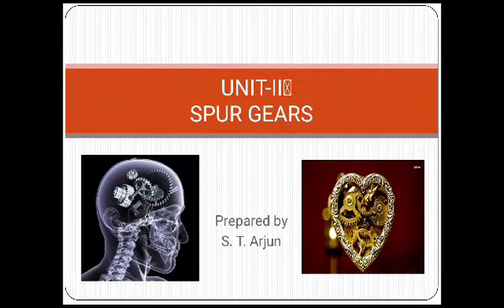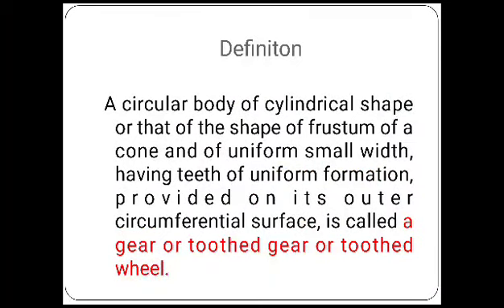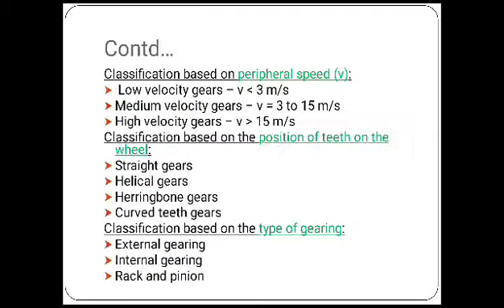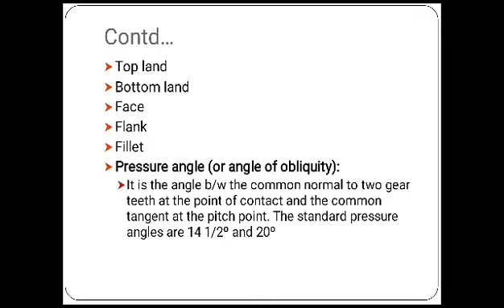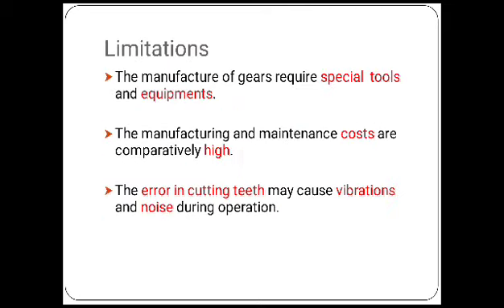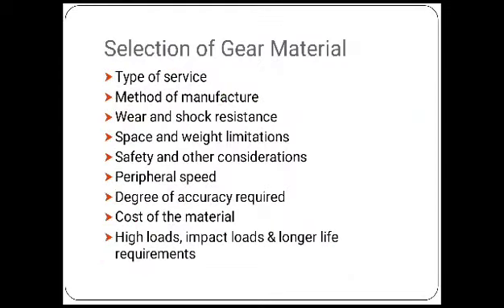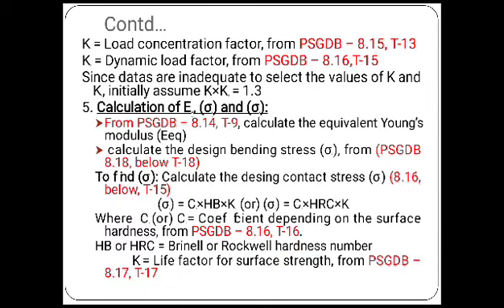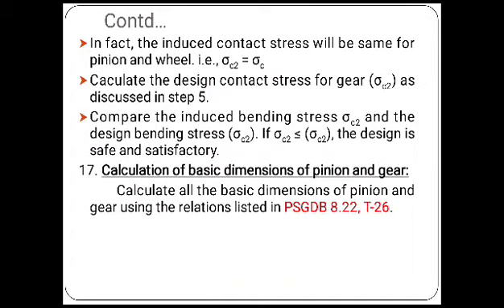Unit 2 Spur Gear